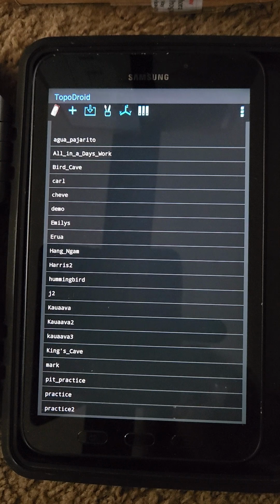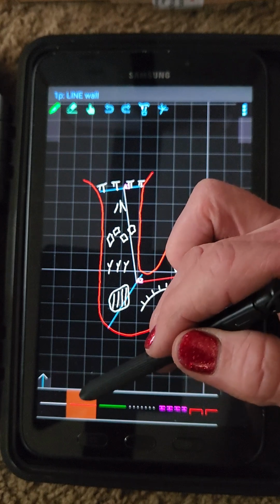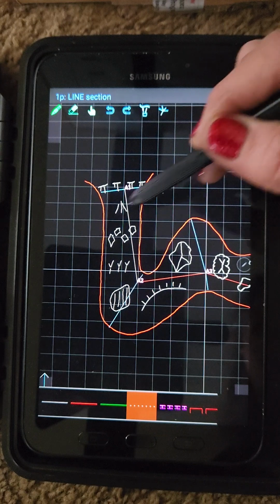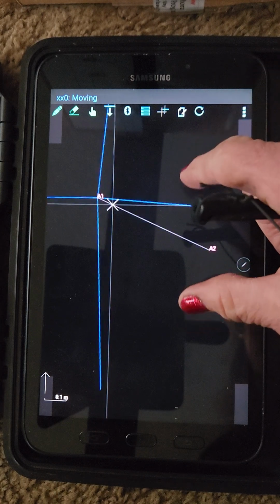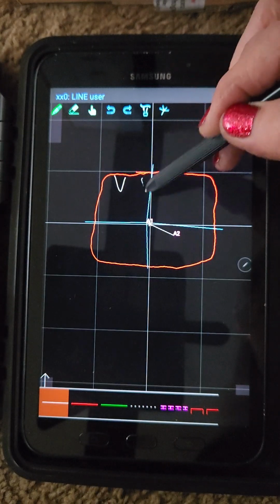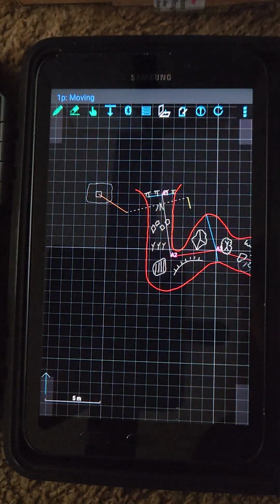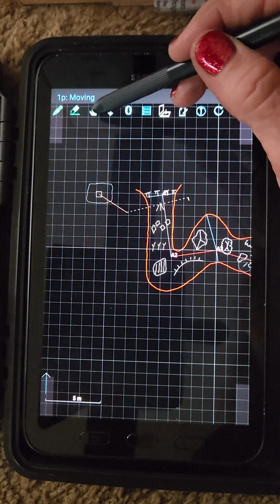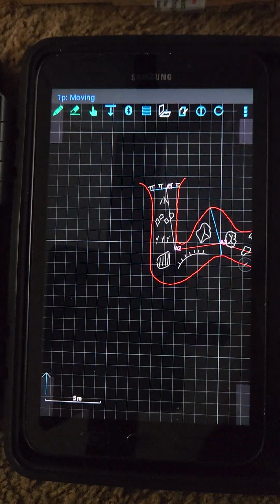Topodroid Leg X sections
Tutorial on using the cross-section feature of TopodroidX between stations.